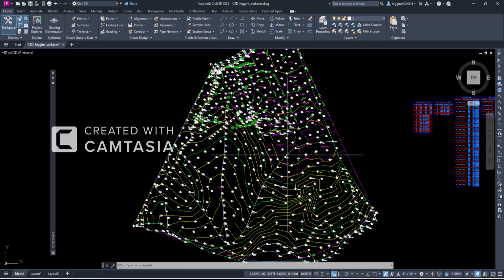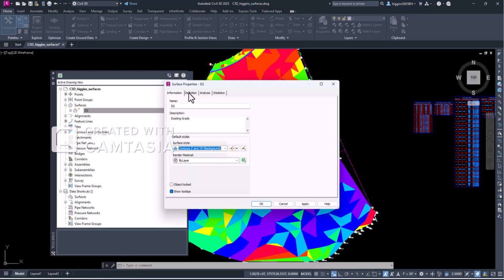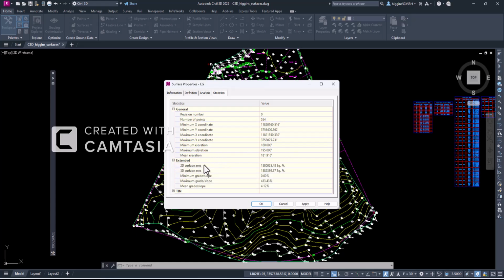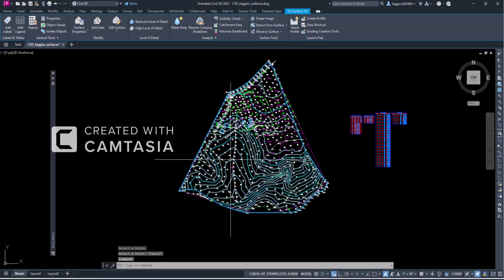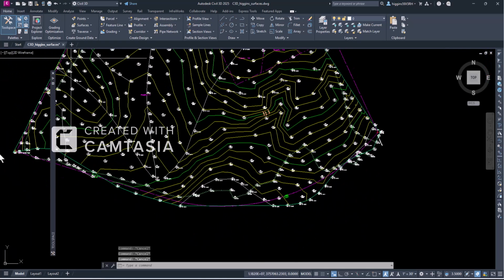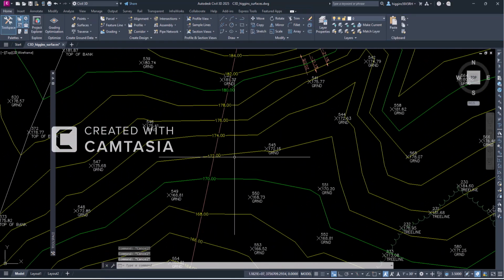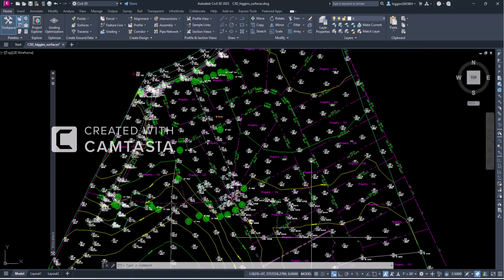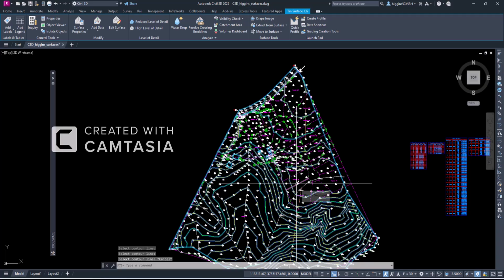C3D Part 2 - Surfaces b